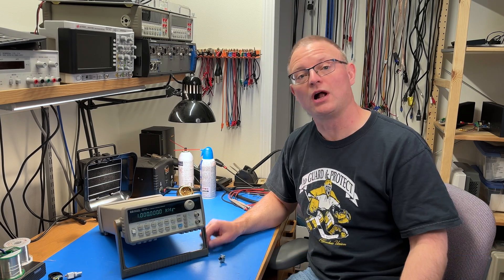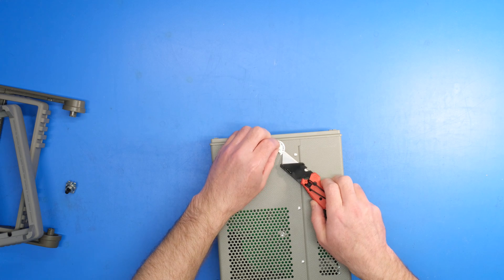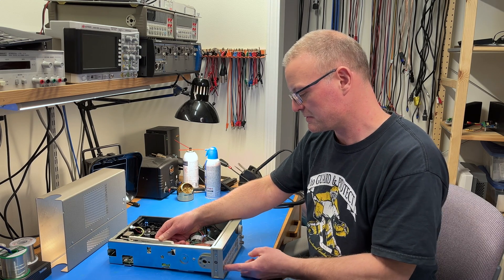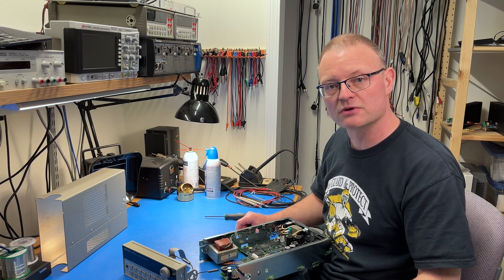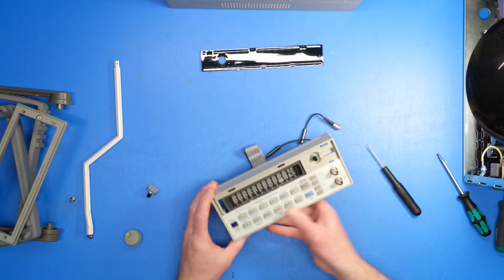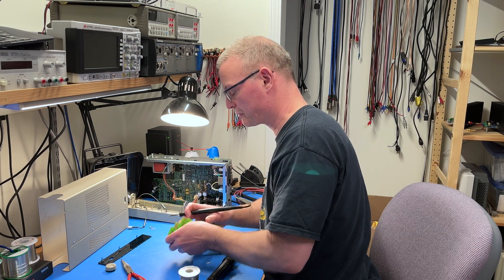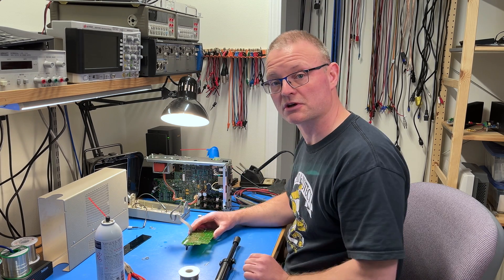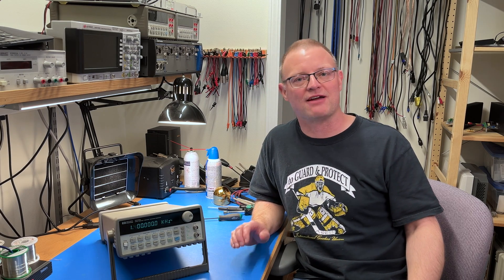HP Agilent 33120A Encoder Repair by Neurochrome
Tom Christiansen of Neurochrome.com guides you through replacing the encoder in an HP or Agilent 33120A function generator. The encoder also fits the E3631A, E3632A, E3633A, and E364xA and the replacement procedure is similar.

Update: The encoder appears to be the Bourns PEC16-4215F-N024. Available at mouser.com for around $1.50/each.